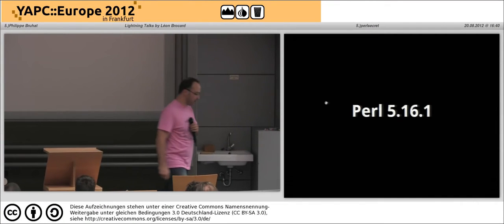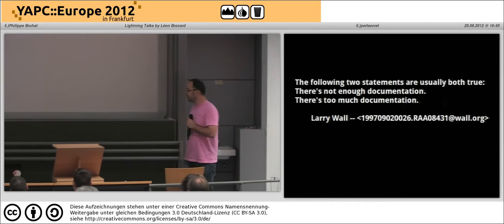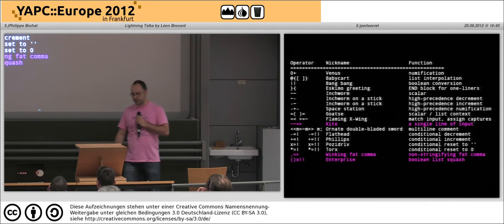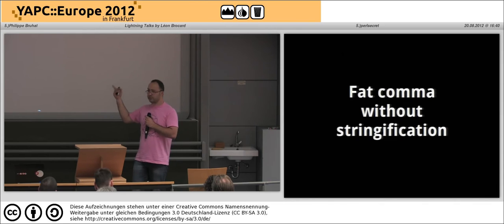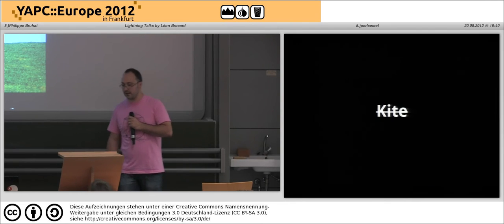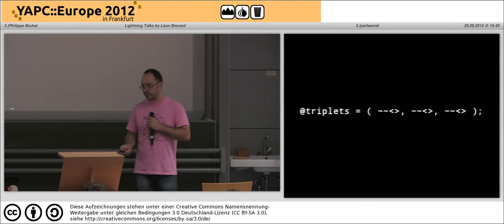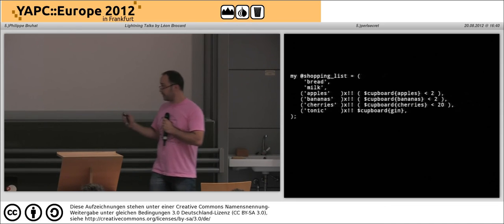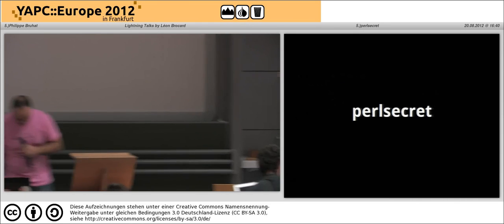5 Perlsecret 4016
Lightning Talks Monday